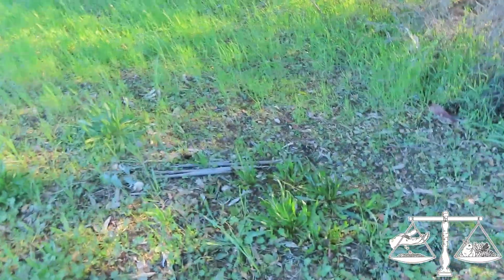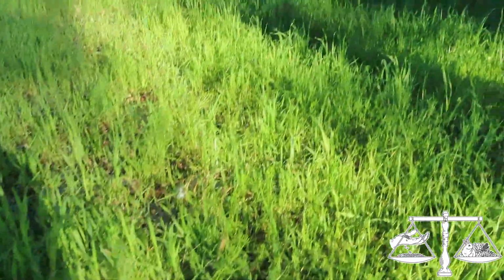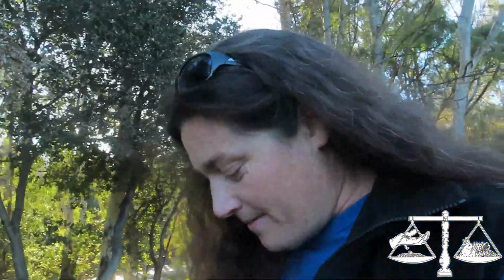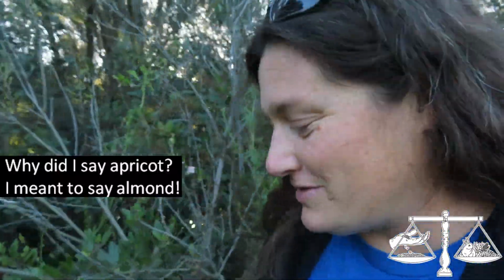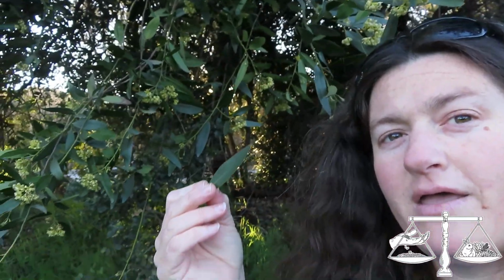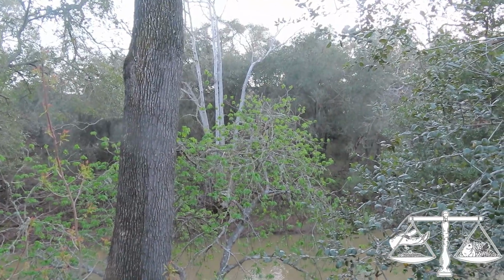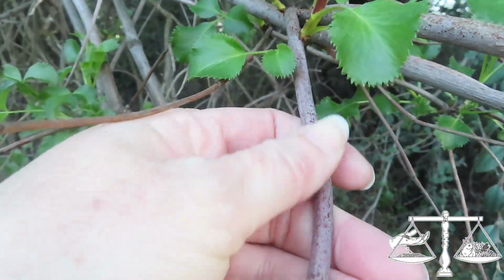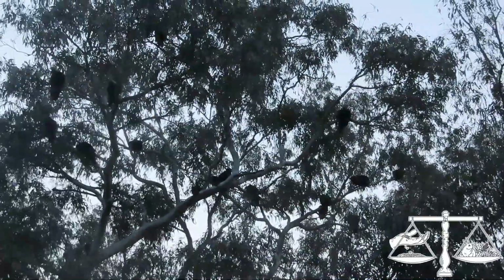Foraging with Katrina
Come foraging with me! I found edible plants, medicinal plants, and even plants to stay away from!